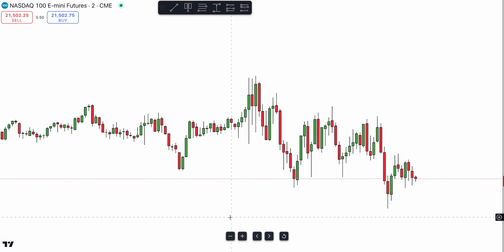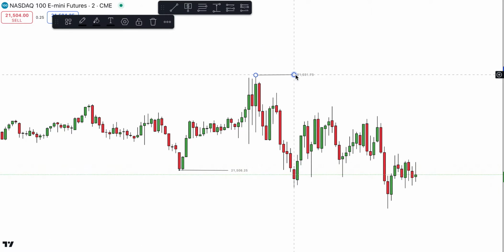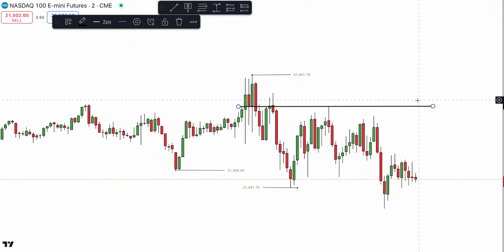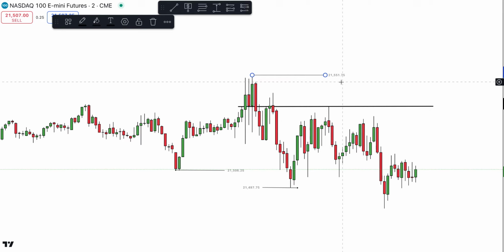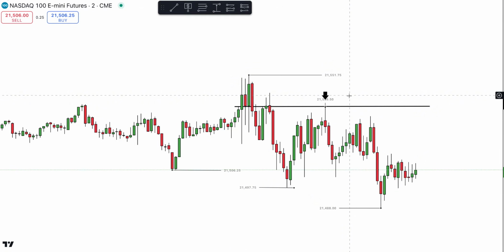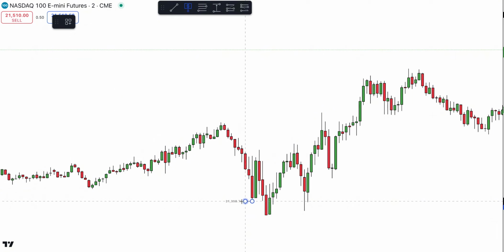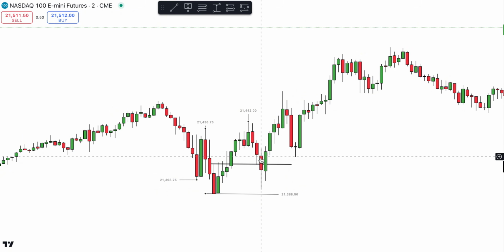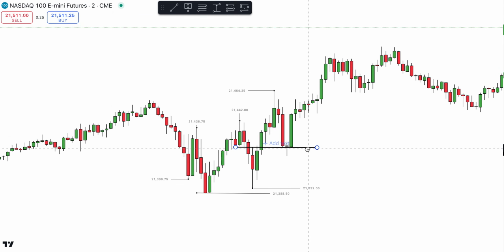How To Trend Trade Scalping NASDAQ| Futures Trading| Scalping Strategy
Learn how to enter your trades using my 1 Candlestick trading method

(This is my only Instagram account. I'll never DM you first or ask you to invest for me.)